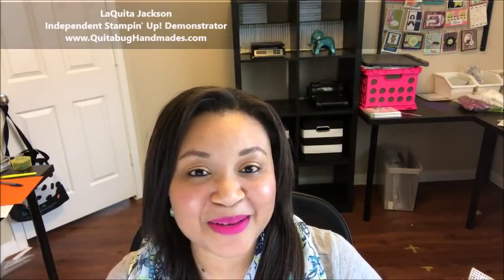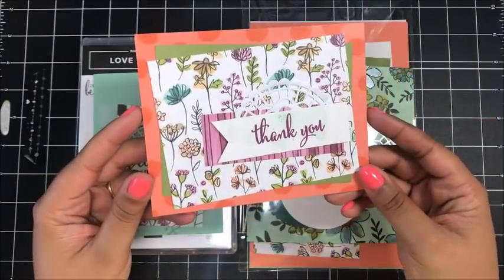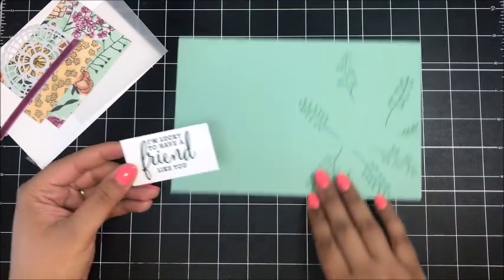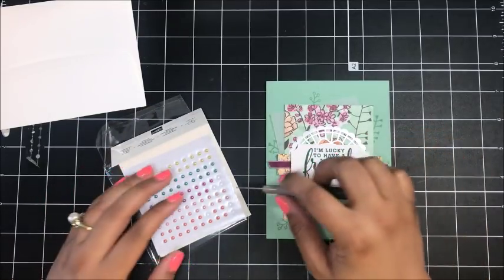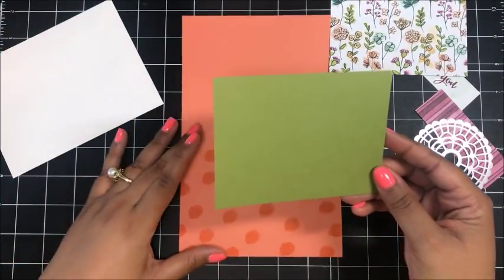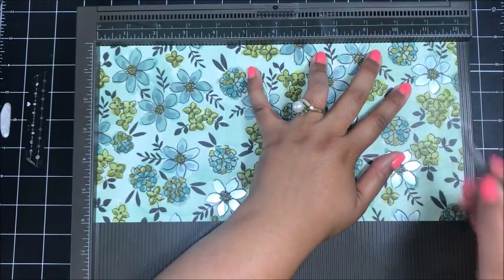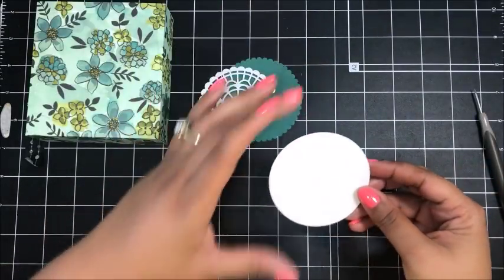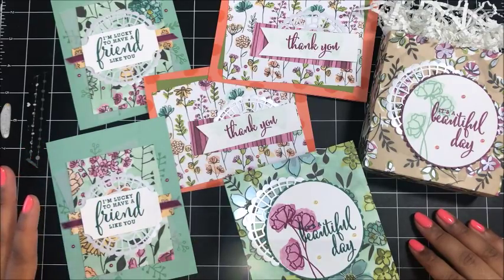FREE Project Kit| Club Quitabug- Stampin' Up! Share What You Love Project Kit #1